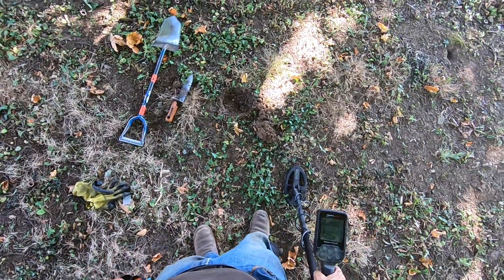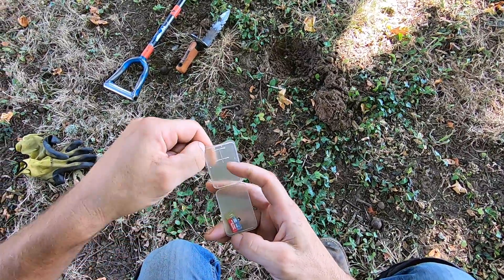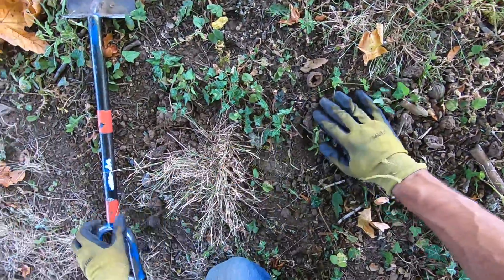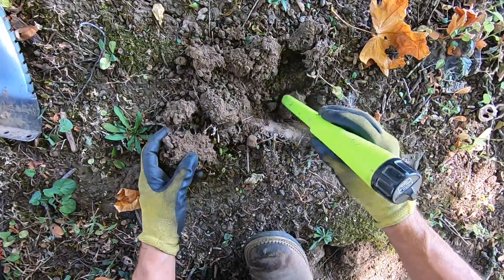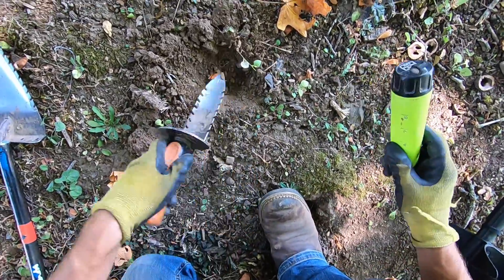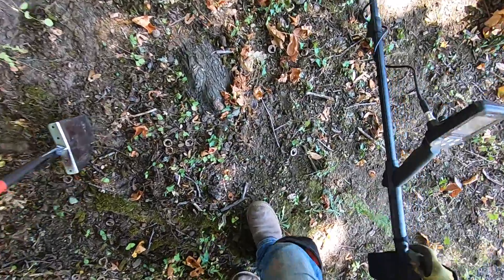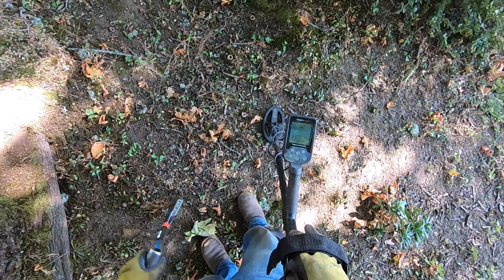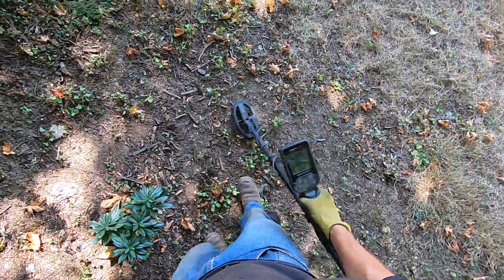LIVE DIG ACTION!! Simplex+ SP24 coil penetrates through the nails and hits old button.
Nokta Simplex sniper coil in extreme iron. It performs very well.